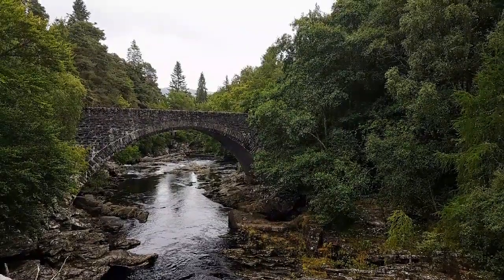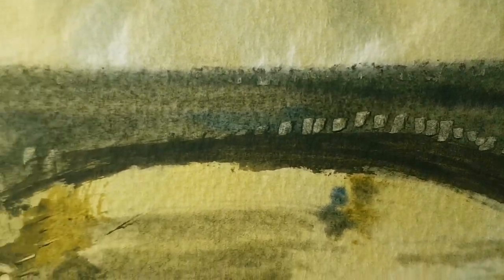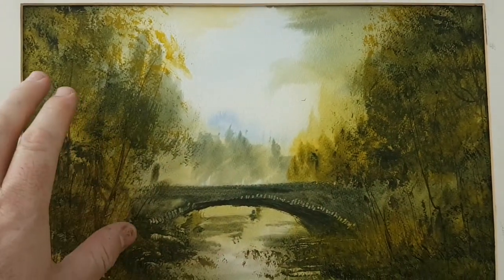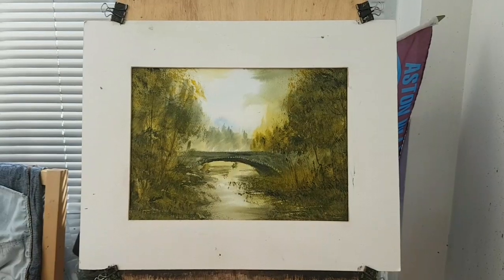Invermoriston Bridge watercolour painting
I was away for a couple of weeks but I'm home now with tons of reference photos . I've used one of my photos here of invermoriston Bridge near Loch Ness for this watercolour painting.

1. and enter my world of watercolour where you’ll see exclusive videos, articles, reference photos and much more! Get 2 months FREE with annual membership! Put simply, Patreon is my main source of income and it’s only with the support of my patrons that I can continue to find the time and resources to make these videos.

2. READ MY BOOKS ➤

4. DONATE ➤ Your donation keeps my YouTube channel sustainable and funds future watercolour painting tutorials for all budding artists.

6. PODCAST ➤ Listen to my podcast ‘My Watercolour Diary’ where I answer your questions

7. MATERIALS ➤ These are the paints, paper and brush I use for painting watercolours:

8. SOCIAL MEDIA ➤ Let’s connect!